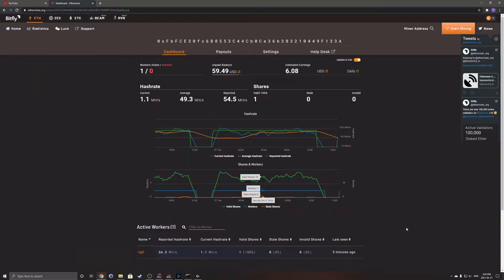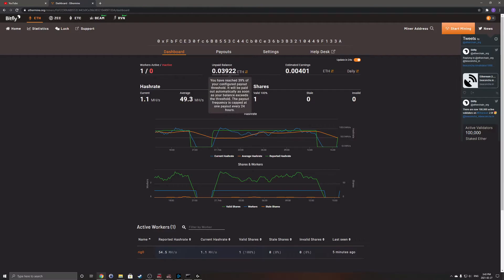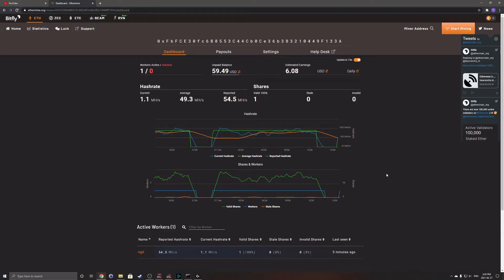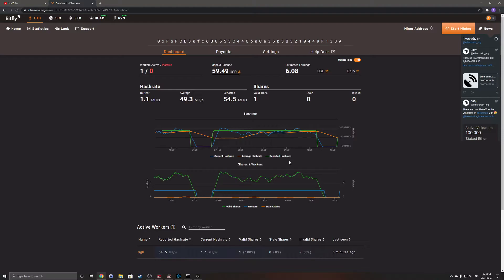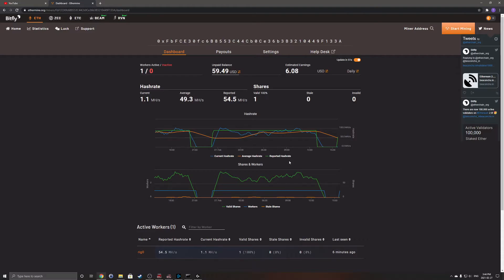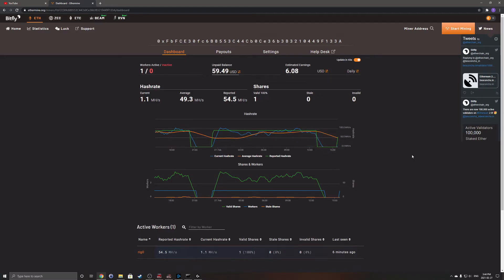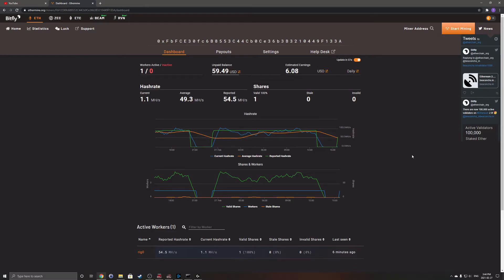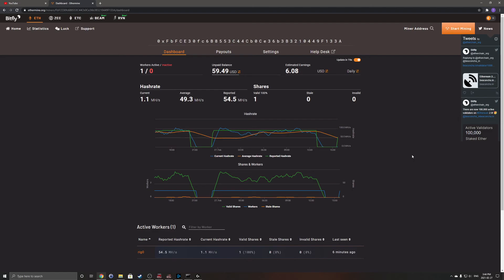How Much $$$ I Made Mining Ethereum for 1 Week! - Single RTX 3080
How Much $$$ I Made Mining Ethereum for 1 Week!